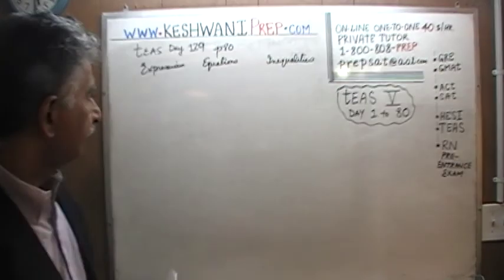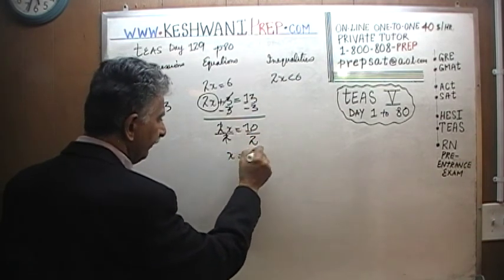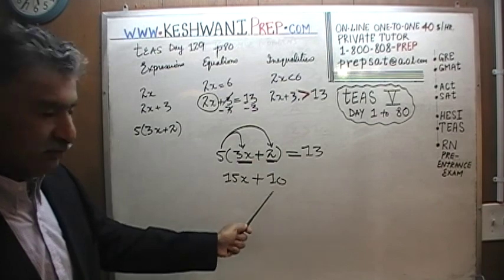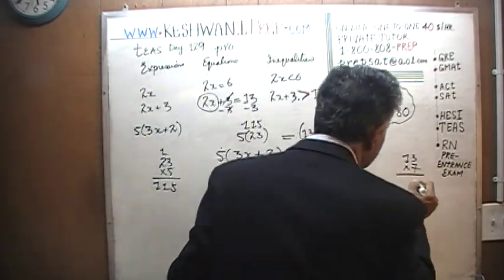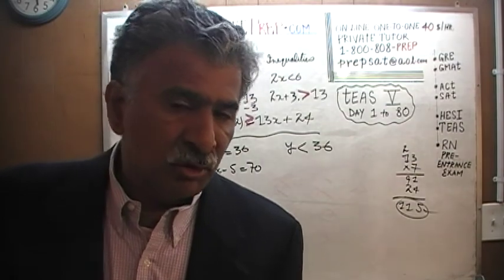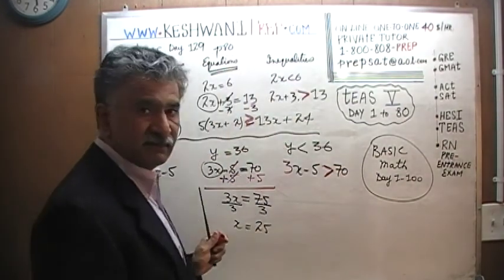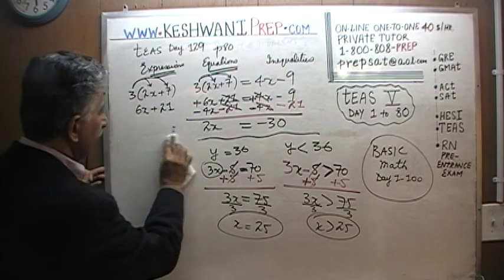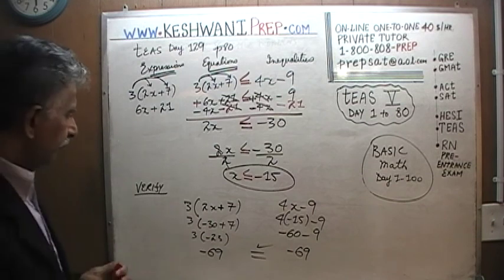TEAS 6 ATI Math Day 129, p80, Expressions, Equations and Inequalities, Test Prep Online Tutor HESI